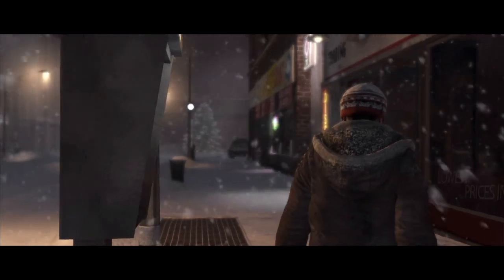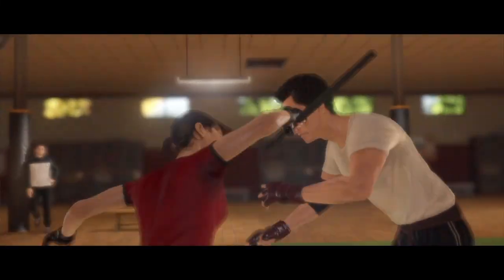Beyond: Two Souls™_20241101114947